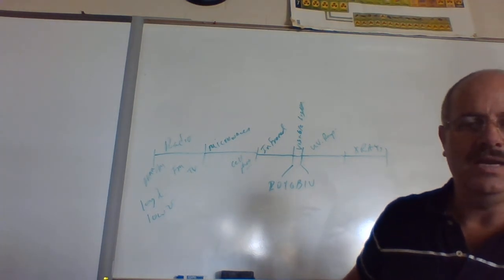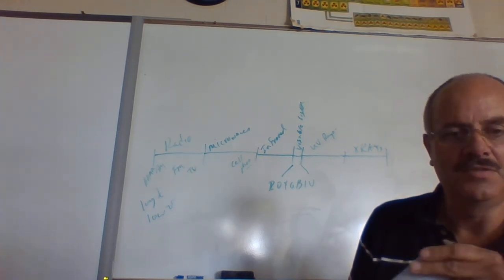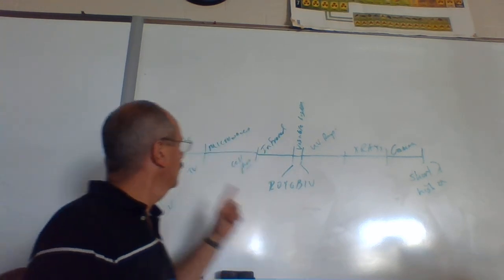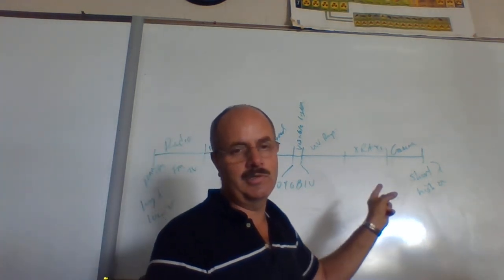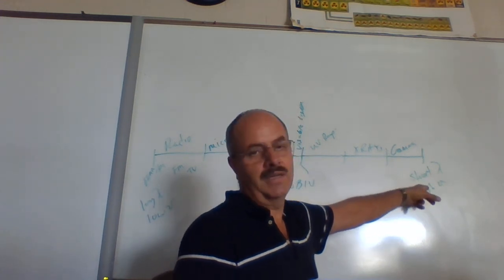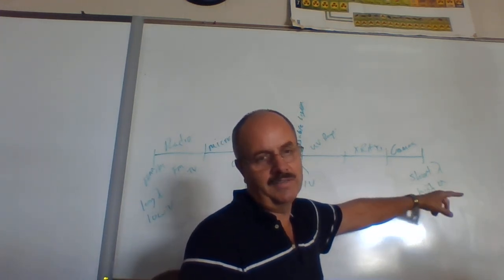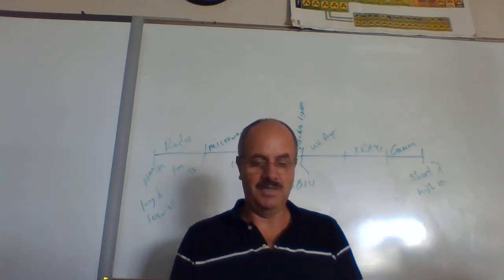light notes video part 2